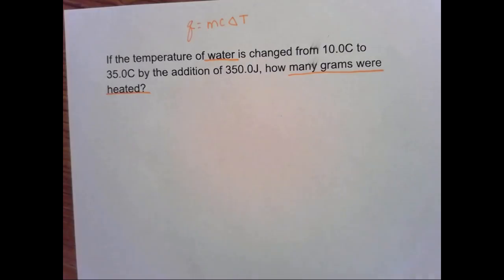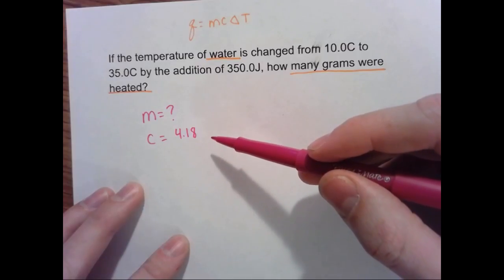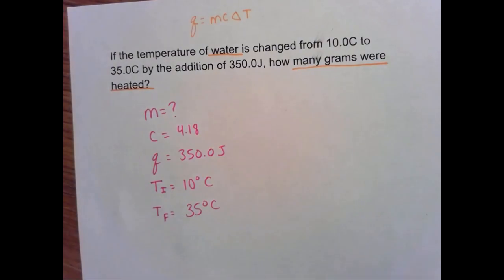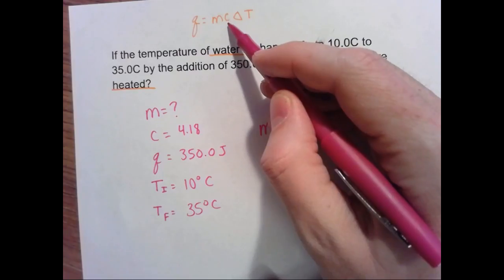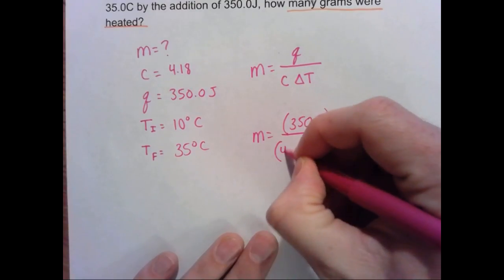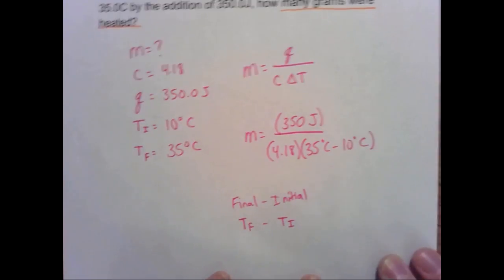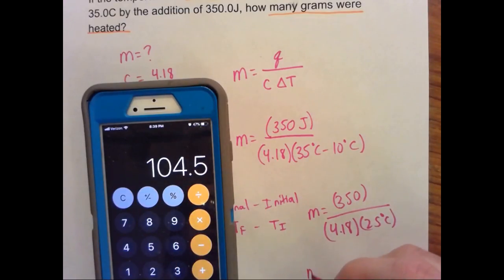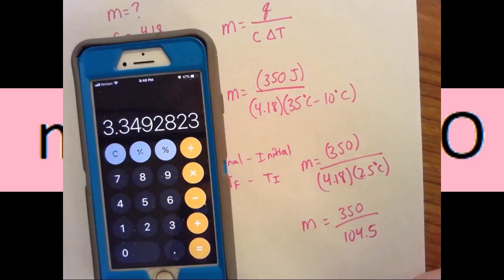6 2 5 Specific Heat Sample Problem